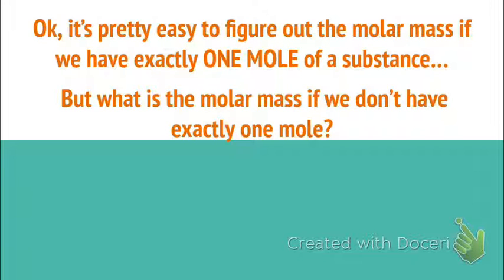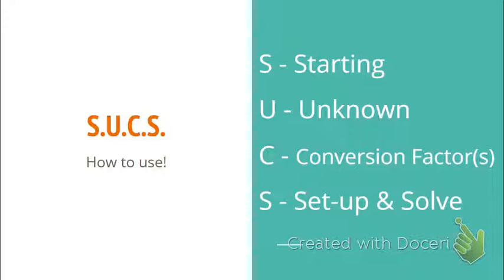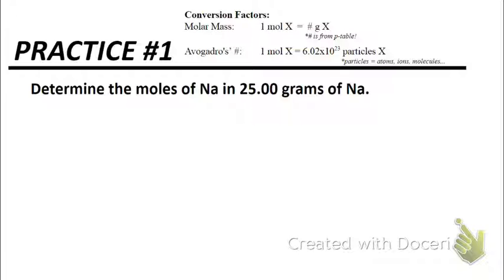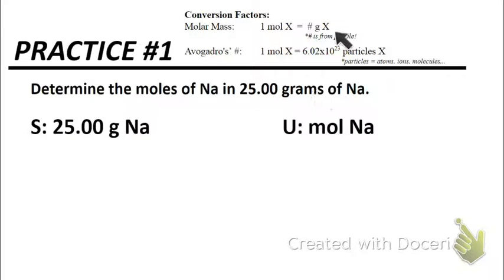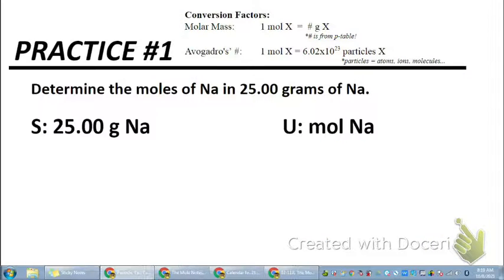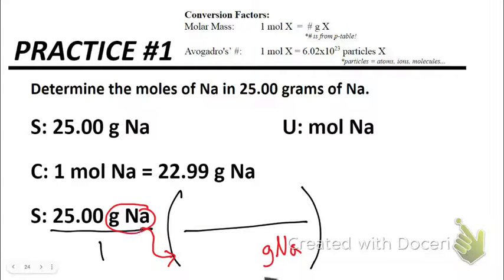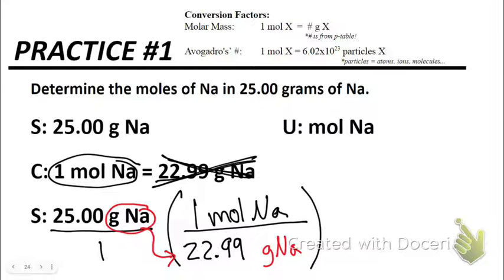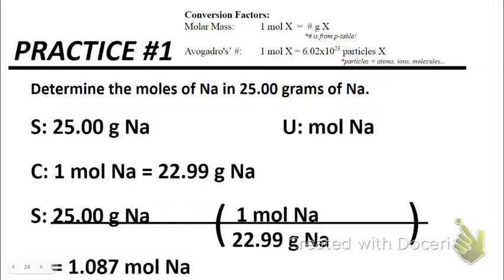02 12 The Mole Practice #1